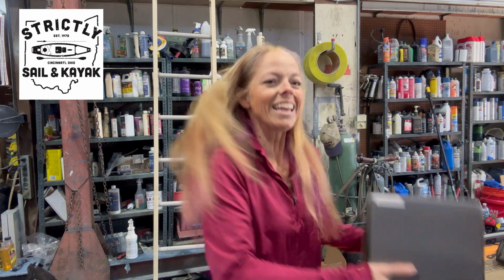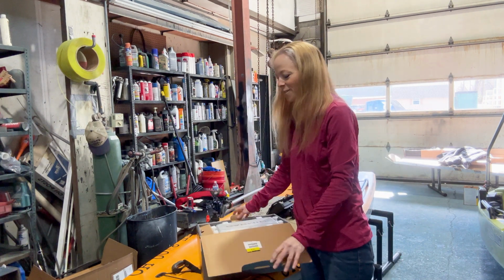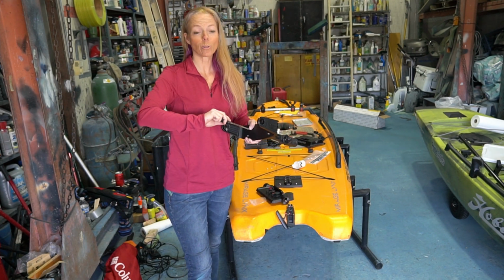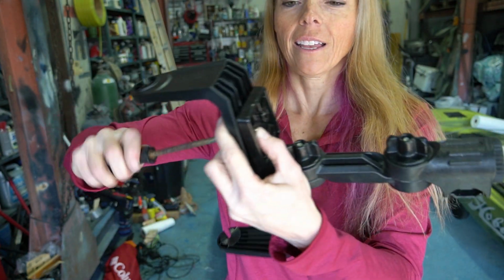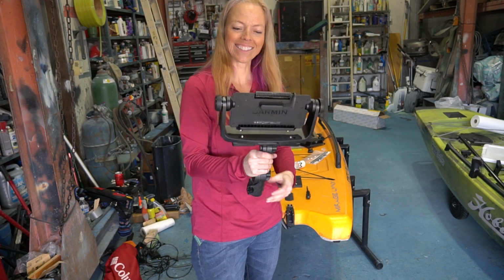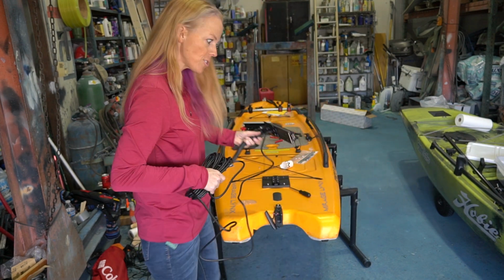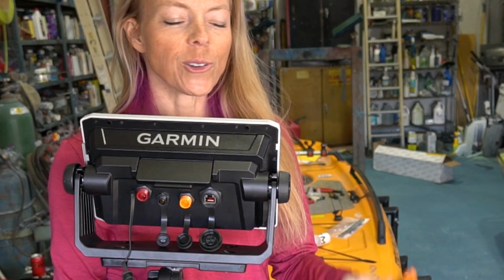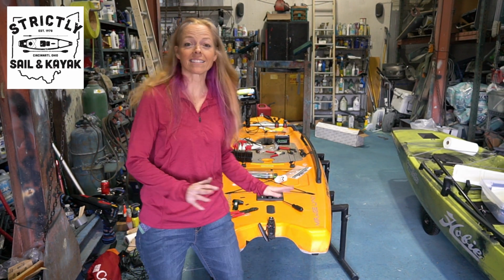Installing Garmin 93SV Fishfinder On Hobie Lynx with Over-The-Side Transducer Mount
I bought a Garmin93SV GT56 so that I could start building my history of waypoints on that instead of using my phone for Navionics.  This is going to be a big learning curve since I have only ever used a Humminbird Helix7 that was kicked down to me from a fishing buddy because it couldn't do the maps, but I am really excited to not have to be constantly looking at my phone for contours and the screen for fish (and constantly worrying about charging my phone so it isn't dead when I need it for fish photos!), and just be able to do it all in one place.  I'm also really looking forward to the option to "map" lakes on your own (although I still am not 100% sure what that entails), I have always been willing to put in the work with as much time on the water as I can manage, but now I feel like there will be a lasting payoff from that time instead of just relying on my somewhat imperfect memory!

My first challenge was how to switch out the Humminbird for the Garmin on my Hobie Lynx and the RAM over-the-side transducer mount I use.  Yes, I know there is a nice recessed cavity on the Lynx for mounting a transducer, however since I have a great relationship with the Strictly Sail & Kayak shop, I have the opportunity to demo various kayaks, and I would like to be able to easily switch the transducer over if I decided I would like to try out something bigger like a Hobie Compass for my first trip on the Ohio River, or some scenario like that.  I am also clueless when it comes to wiring and electrical stuff.. something that I am working to remedy because I feel strongly that I should be able to understand and repair all of my equipment on the road without needing someone to bail me out with help.  I have a long way to go towards that goal, but I'm working on it!

So I stopped by the Strictly Sail & Kayak shop in Cincinnati, Ohio, and asked Brian Tacy to be my expert advisor on this install.  It was perfect, he would set me on the correct path and let me do the work myself... right up to the actual wiring part where the power cord ended in two mysterious wires.  He disappeared into the shop and reappeared moments later with a plug on the end and the wires all taped up.  I really regret not getting to see that part or get it on video so I can study what he did, but he says it was a simple as stripping the wire ends bare, twisting them together, and applying electrical tape.  He has promised me I can come up and video another install soon.

I am so thrilled with getting this done and am so looking forward to seeing what I can do with it out on the water!  Thanks so much to the guys at Strictly Sail & Kayak for letting me do this project in their garage on a cold spring day and for letting me use their tools, for having the correct plug in stock when I didn't realize a fishfinder wouldn't come with a cord ready to plug in, and to Brian for his invaluable expert consultations!  Check out Strictly Sail at their shop in Cincinnati or online for a great selection of kayaks and kayak rigging and fishing accessories!

Subscribe to my GirlGoneFishing channel to follow my tournament season on the Buckeye Kayak Fishing Trail, the Cincinnati Kayak Fishing Trail, and this year I am adding in a few with the Kayak Anglers of North East Ohio, because I don't need much of an excuse to go back up to Erie East/West Harbors and the Portage Lake!